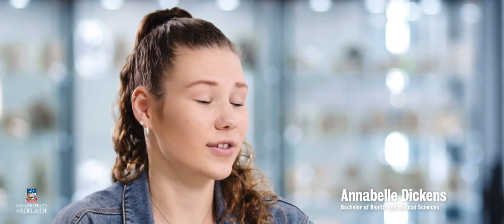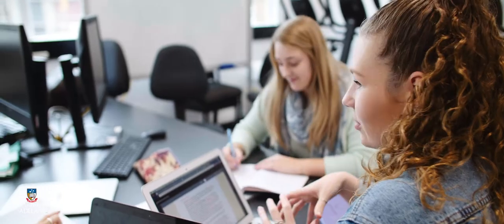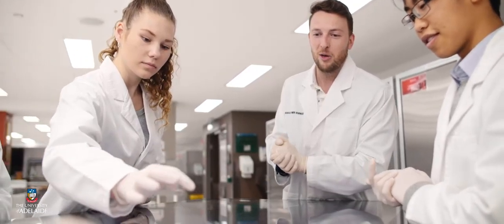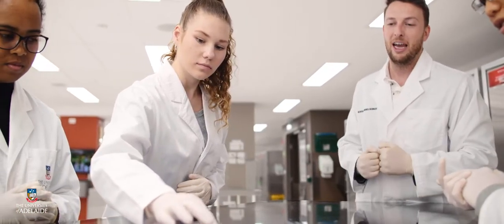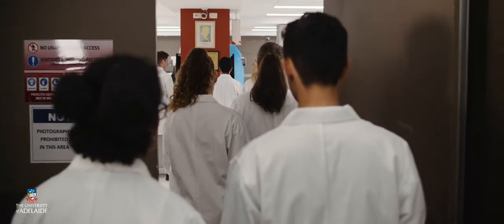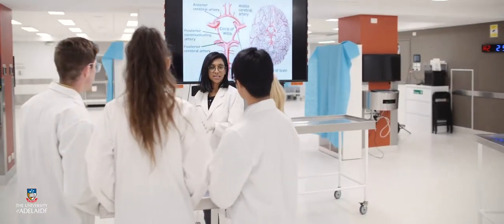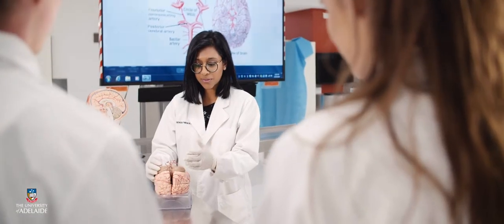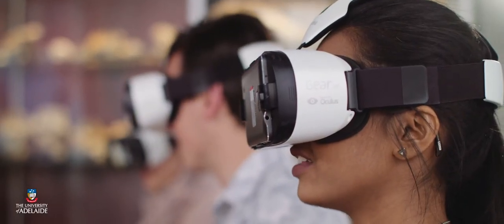Health and Medical Sciences | THE UNIVERSITY OF ADELAIDE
Interested in seeking solutions to the big, global health issues of the 21st century? Study health and medical sciences and we’ll equip you with the knowledge and tools you need to succeed.